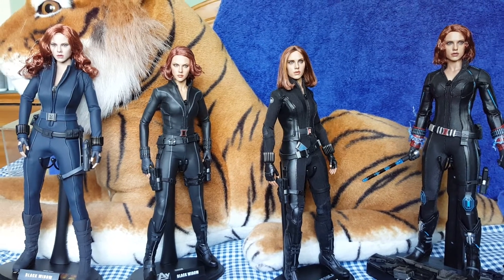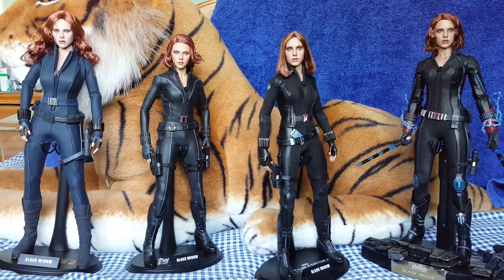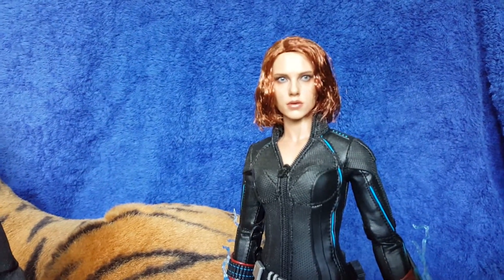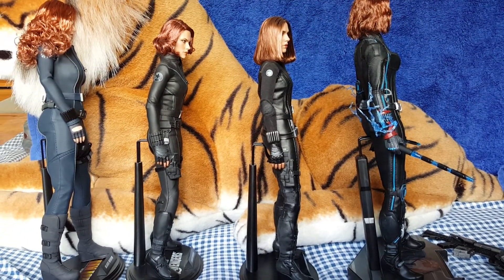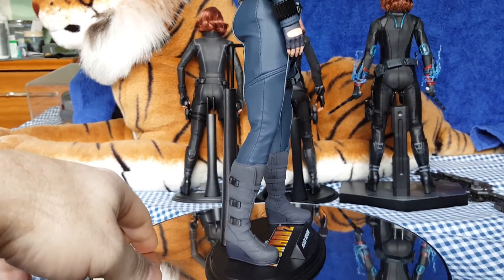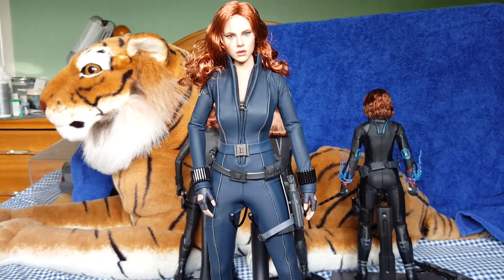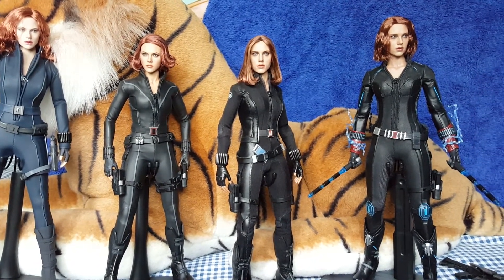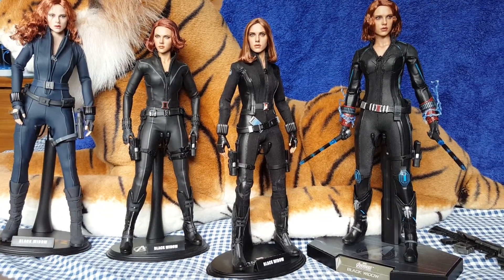Hot Toys Black Widow comparisons.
All of HT Black Widow releases to date.